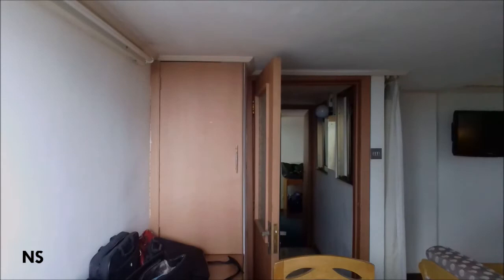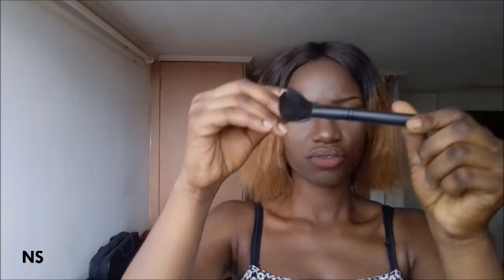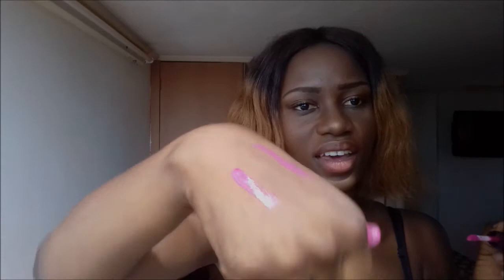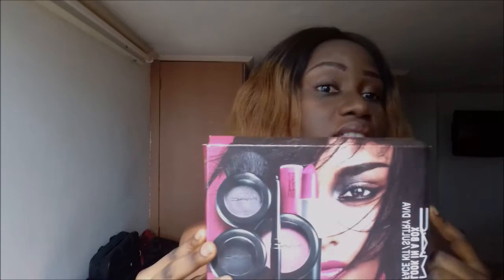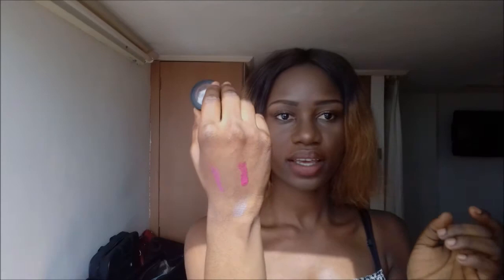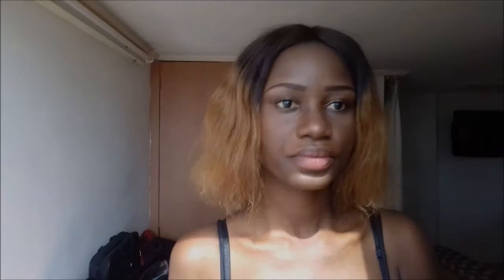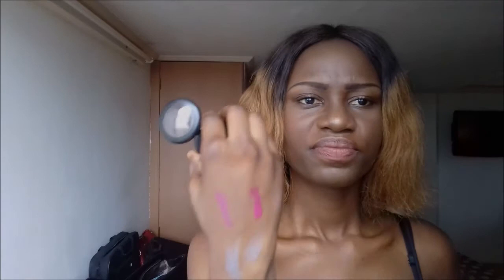MAC Look In A Box Face Kit Review and Unboxing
Unboxing and giving my review on this product was fun. Hope you guys enjoy the video:)